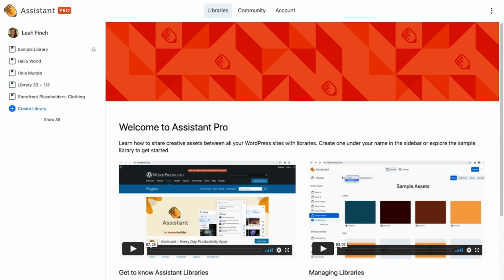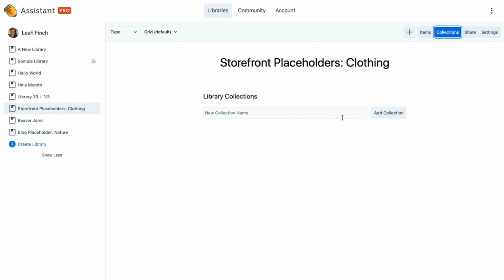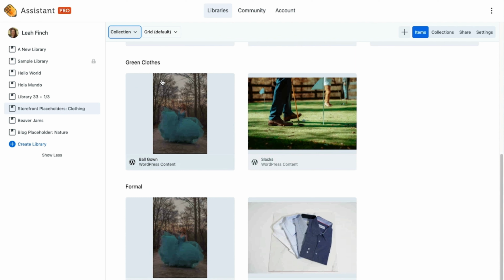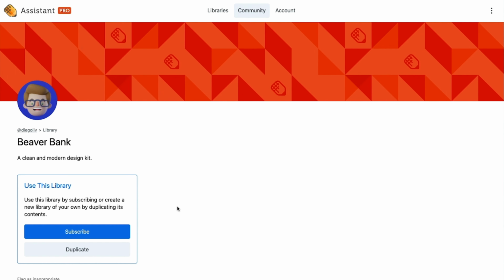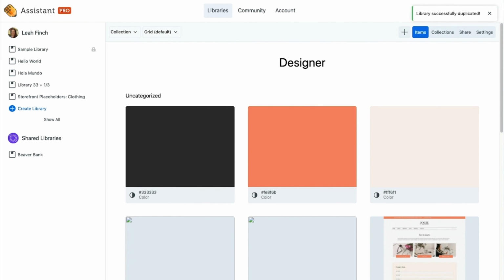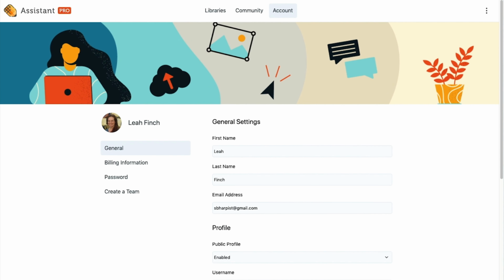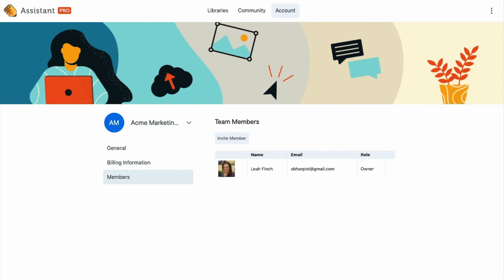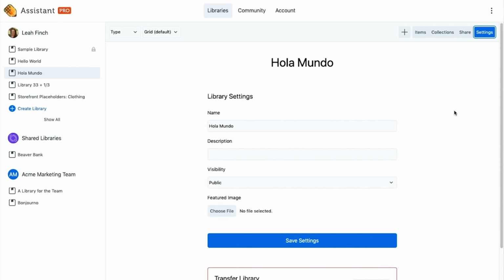Assistant PRO : Export, Import + Save Page Builder Templates / Design Assets to the Cloud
Assistant Pro is a new cloud-based product that enables you to store your creative content (color palettes, images, page builder templates and svg artwork) in libraries. As a web designer or developer, you can store your templates and make them accessible to your entire team.

1️⃣ CREATE YOUR ACCOUNT → Sign up is simple and you get instant access to all the productivity-boosting power of Assistant Pro. 🎉

2️⃣ UPLOAD AND ORGANIZE → Build your teams and upload your design assets and favorite templates, wire frames, and common pages. 🎉 🎉

3️⃣ START GETTING MORE DONE → Streamline your team’s client work by quickly importing any of your design assets and content right from the cloud. 🎉 🎉 🎉

In this Assistant Pro video, Leah Finch from Beaver Builder takes you on a tour of the Assistant Pro cloud app.